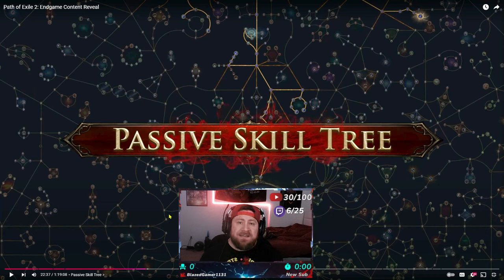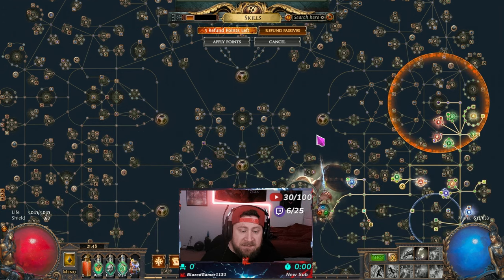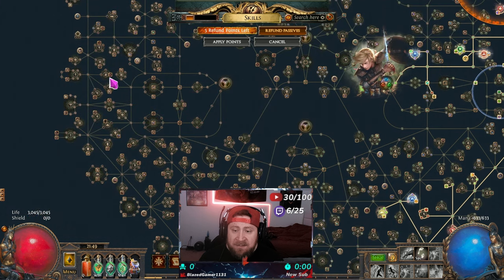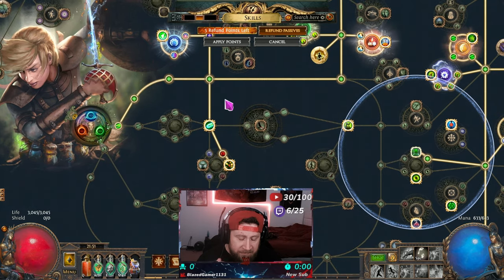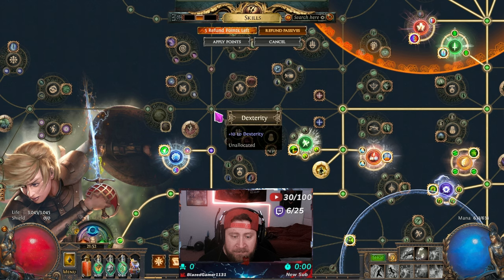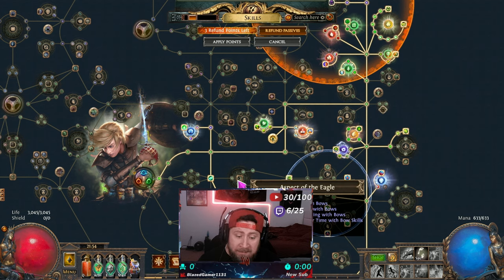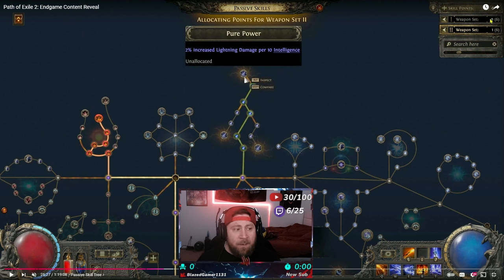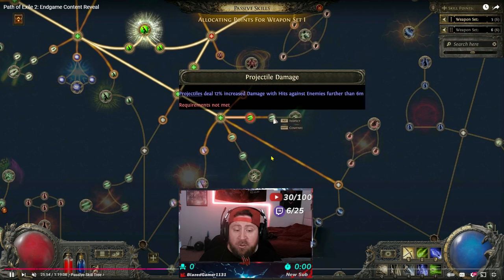PASSIVE TREE Beginners Guide For Path of Exile 2 Early Access!